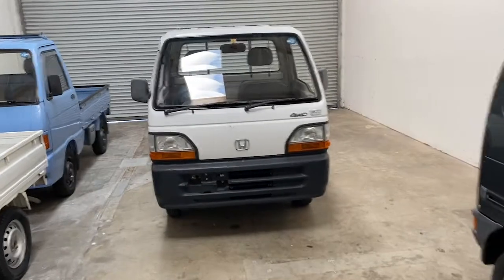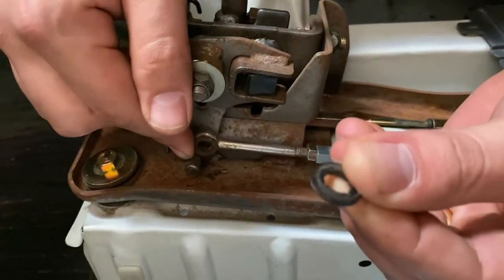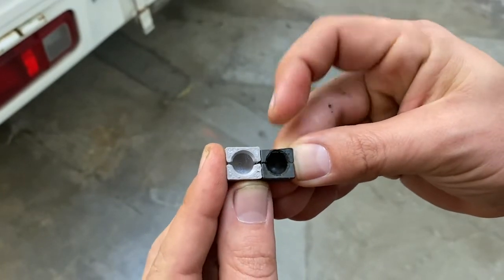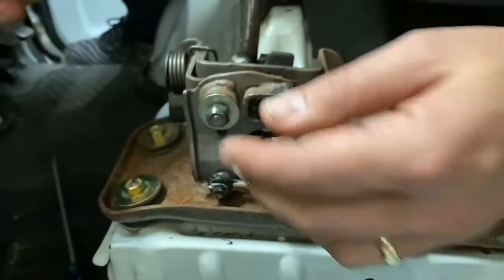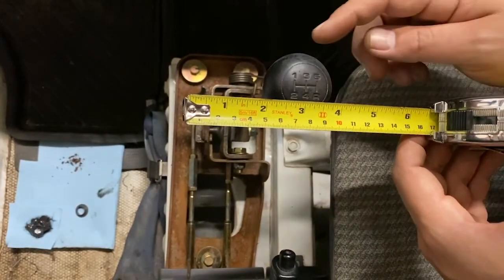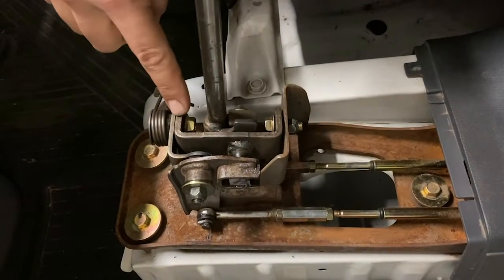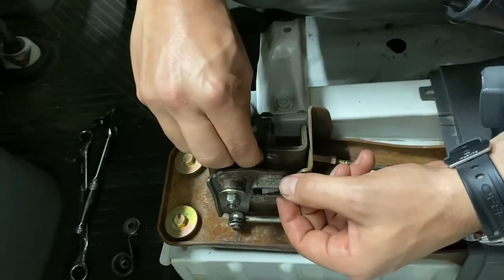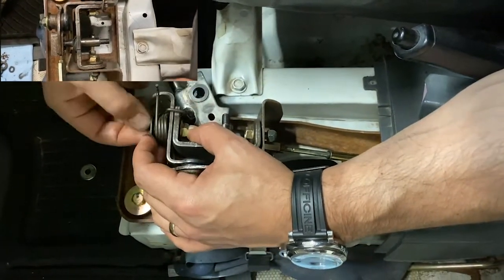Honda Acty Shift Bushing replacement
Installation of the WILLpowered full or partial shift bushing kit.